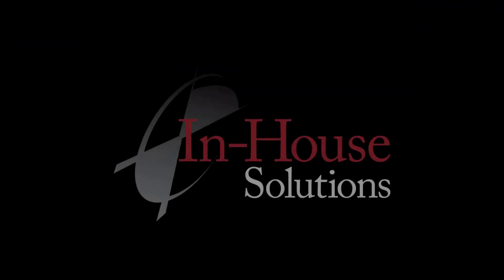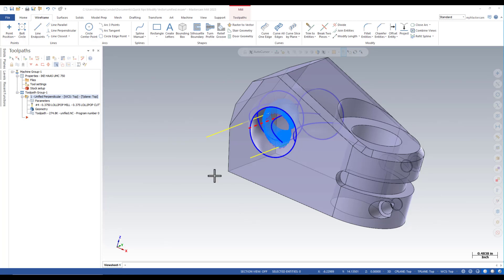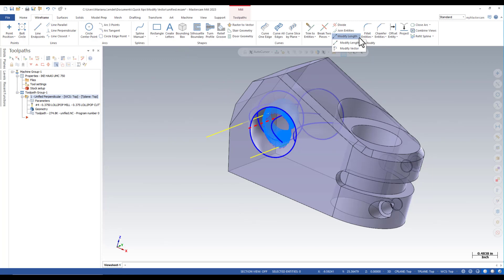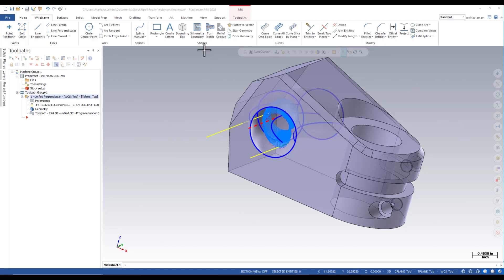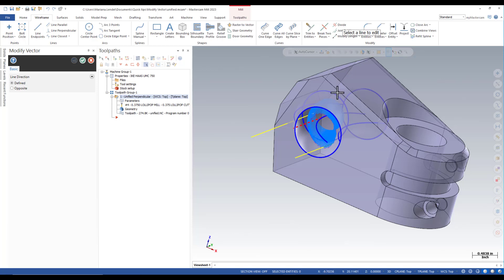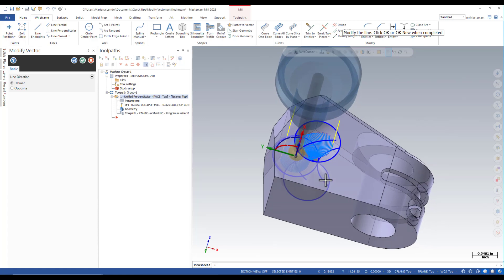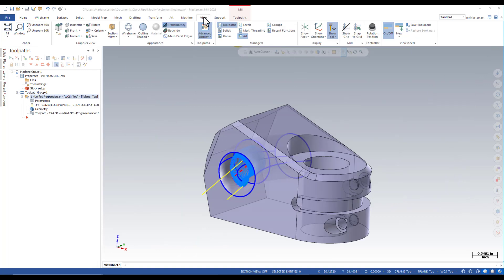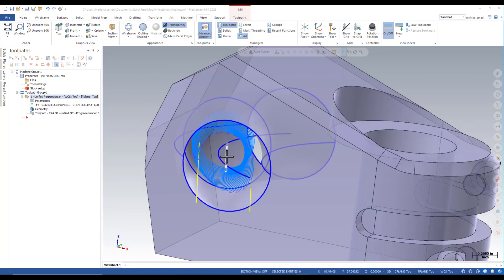Mastercam 2023: Modify Vector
Follow along as Mariana demonstrates how to use modify vector to edit a line used to define the tool axis control in a multiaxis toolpath.